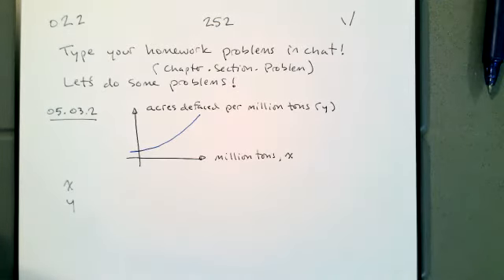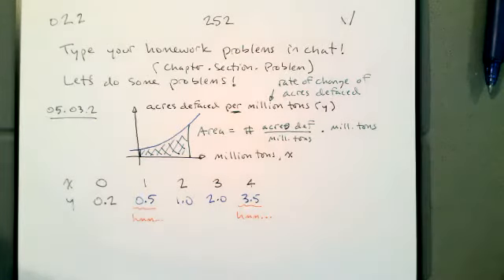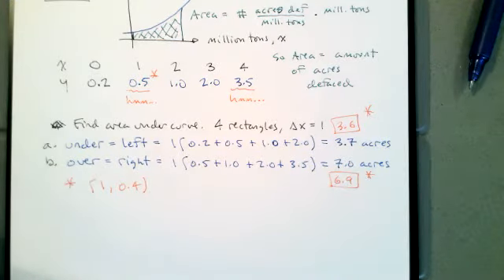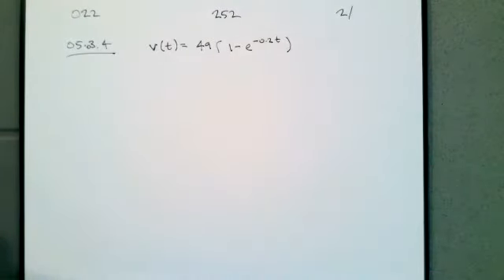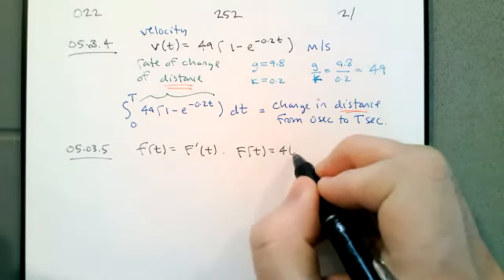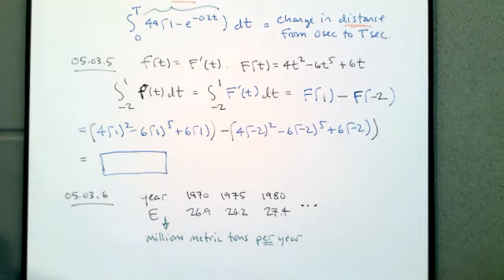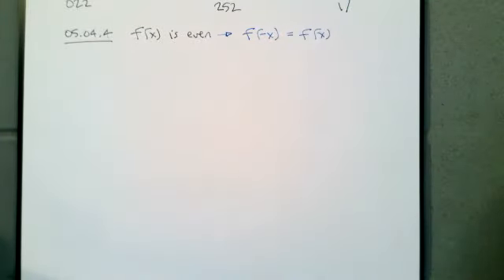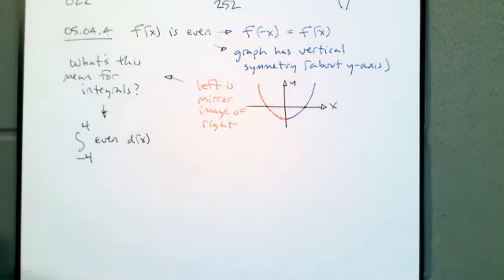2021 Spring MATH 252 Notes 022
In this video, we do some homework problems!
05.03.2
05.03.4
05.03.5
05.03.6
05.04.4 (partial)